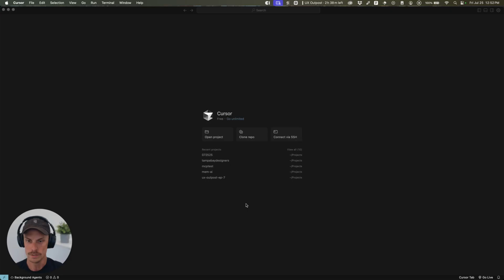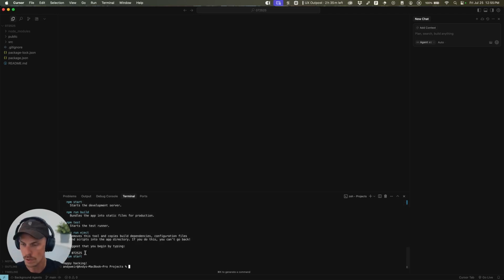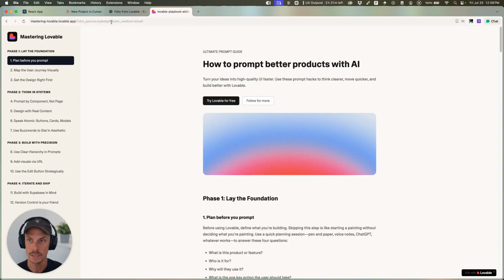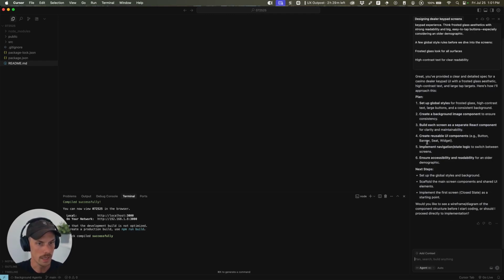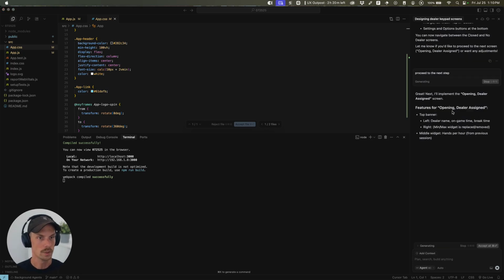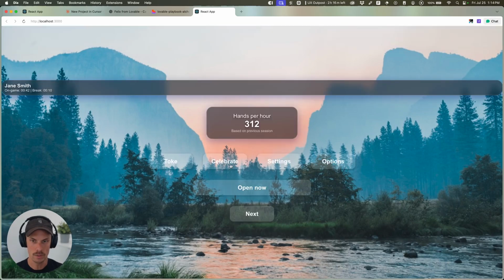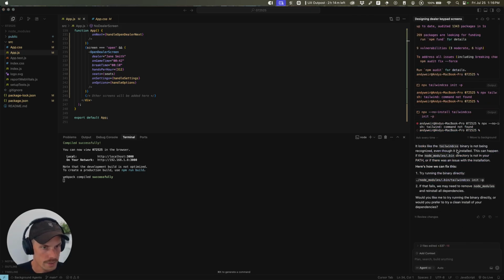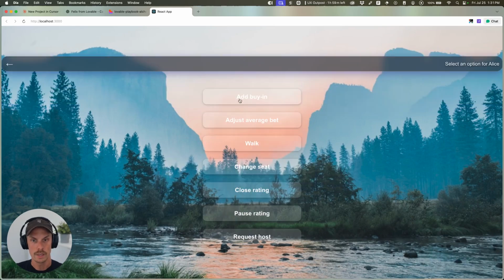Building a Full App with AI in 10 Minutes (Cursor Tutorial)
Summary
In this conversation, I explore the process of vibe coding through a real project using Cursor. I discuss setting up a project, implementing features, troubleshooting issues, and reflecting on the development experience. The conversation highlights the challenges and successes of coding without extensive prior knowledge, emphasizing the importance of user experience and adaptability in programming.

Takeaways
Vibe coding allows for a hands-on approach to learning.
Using platforms like Cursor can simplify project development.
Implementing user experience features is crucial in coding.
Troubleshooting is a common part of the coding process.
Setting up initial project parameters can save time later.
Coding without writing extensive code is possible with the right tools.
Tailwind CSS and other libraries can enhance project aesthetics.
Feedback and iteration are key in the development process.
Reflecting on challenges helps improve future projects.
Engaging with the community can provide valuable insights.

Chapters
00:00 Introduction to Vibe Coding
02:19 Project Setup and Initial Steps
04:37 Implementing Features and Functionality
06:17 Troubleshooting and Challenges
08:19 Finalizing Screens and User Flow